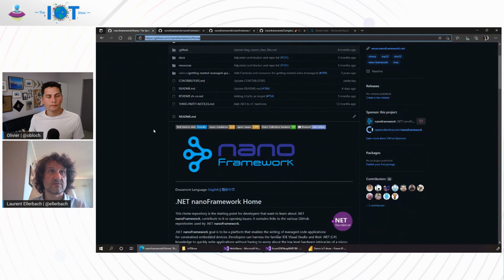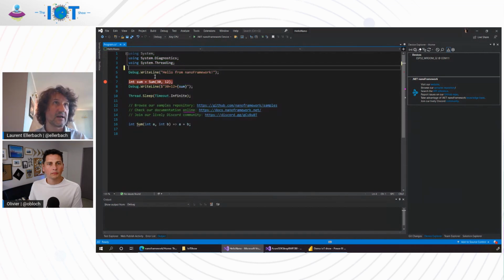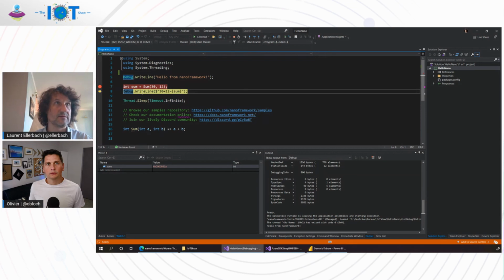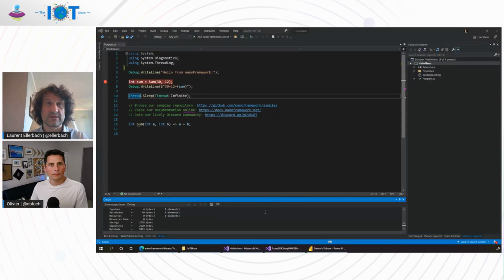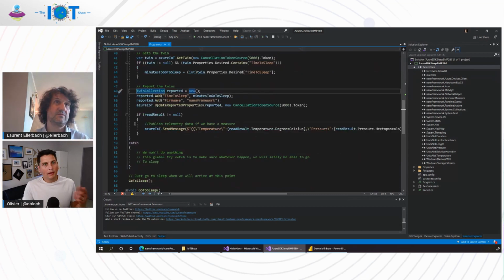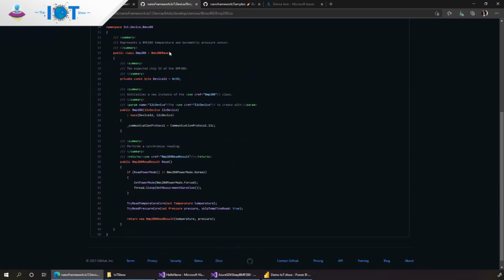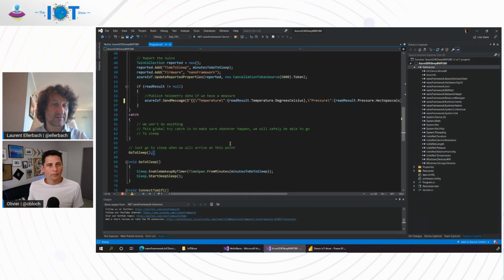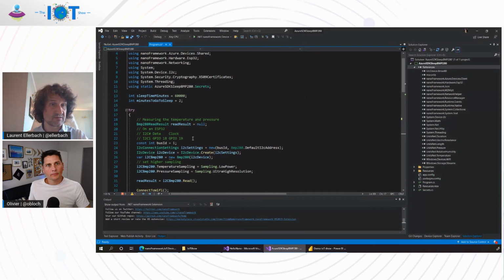IoT Show: An introduction to .NET nanoFramework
Please meet the .NET nanoFramework. As its name indicates the nanoFramwork is a tuned down version of the .NET runtime (and tools) adapted and optimized for running on microcontrollers (MCUs). With it, .NET developers can apply their skills and favorite language to coding for IoT devices.
Laurent Ellerbach joins Olivier to introduce the .NET nanoFramework and run us through some demos.